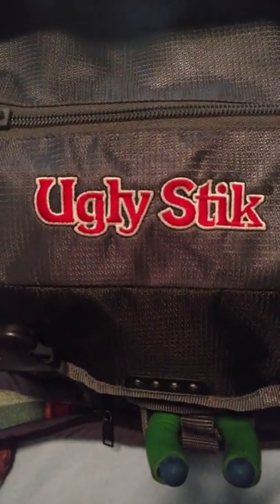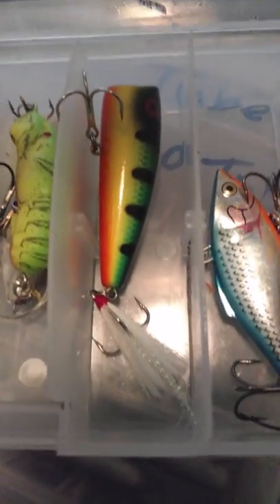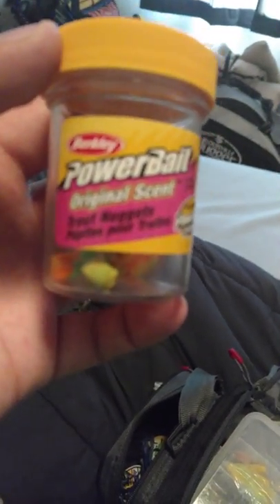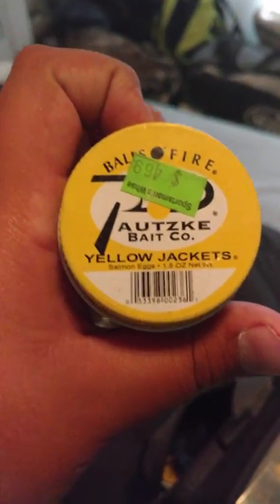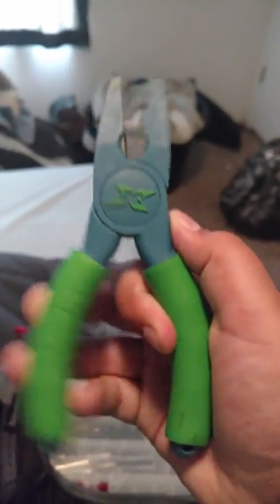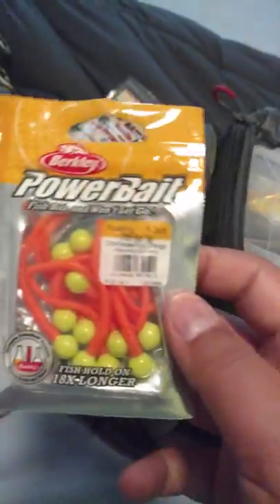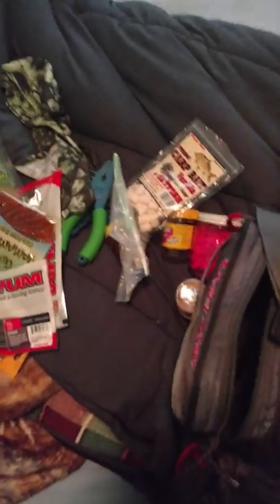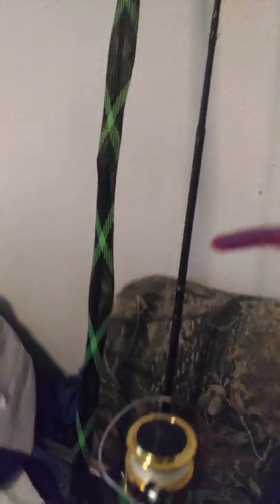What is in side my fishing bag.